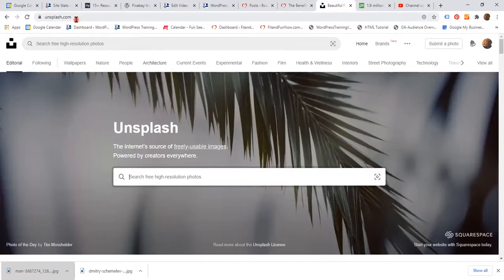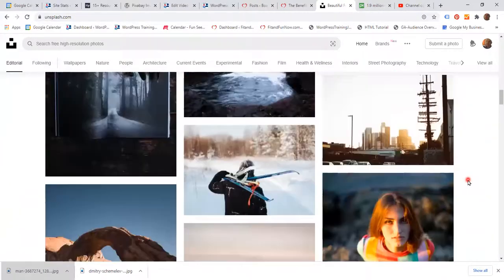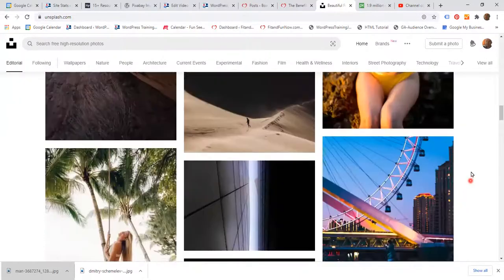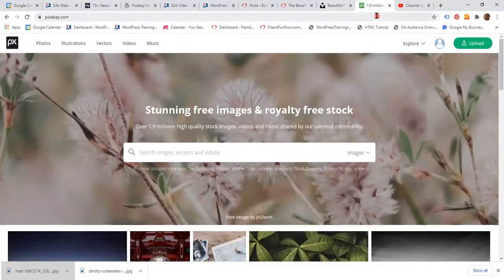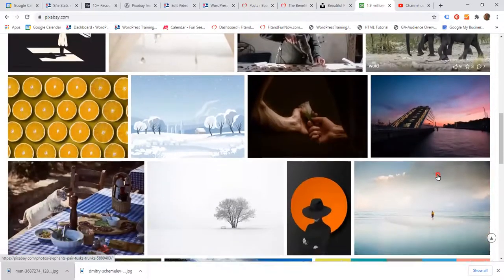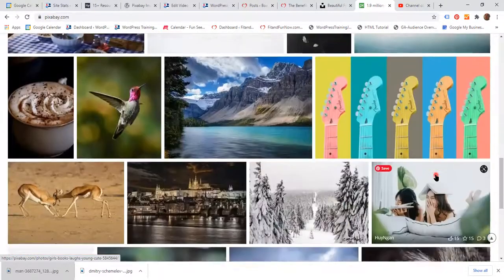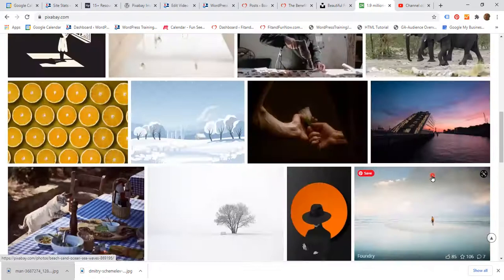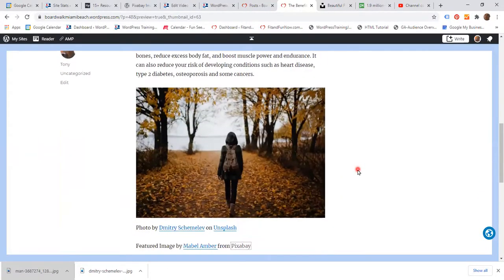Top 2 Free Photo Websites - No Copyright and No Watermark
There are a number of good free stock photo websites.